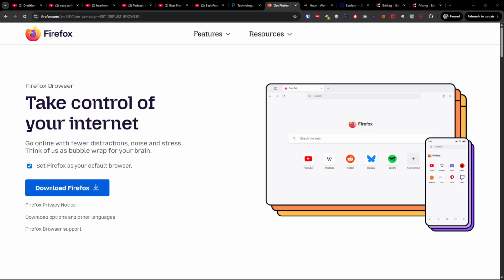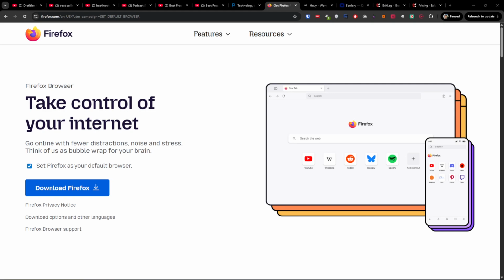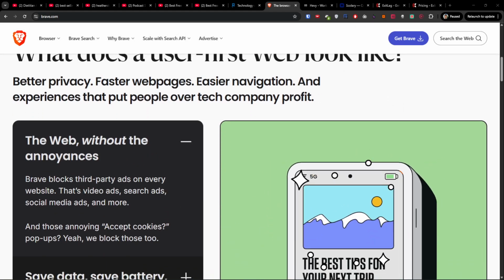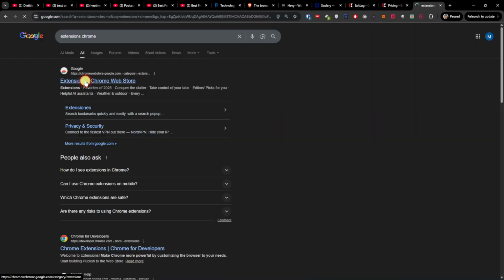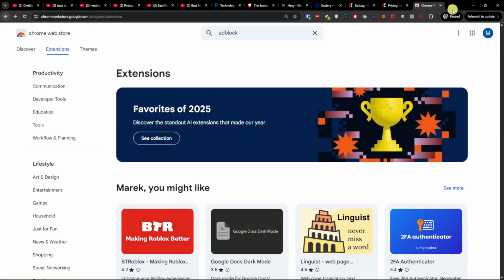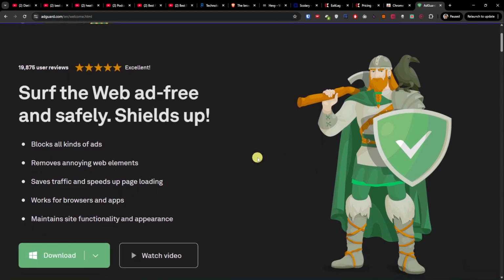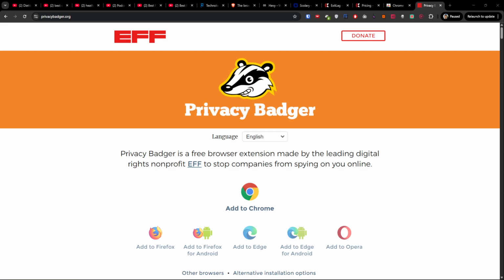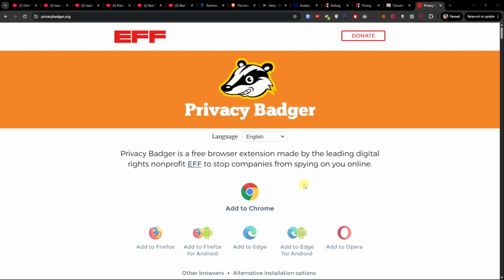Best Alternative to UBlock Origin in 2026